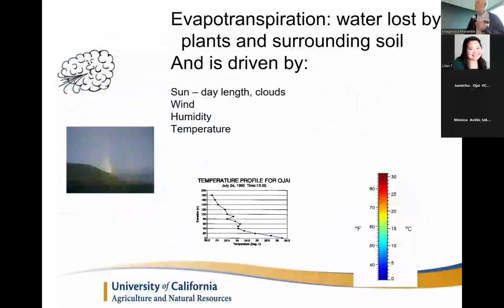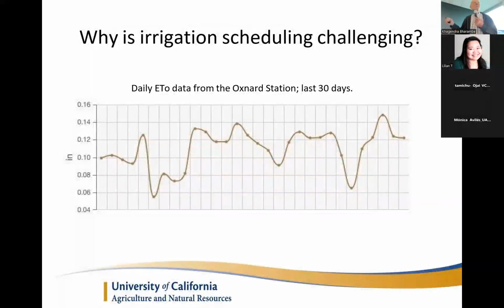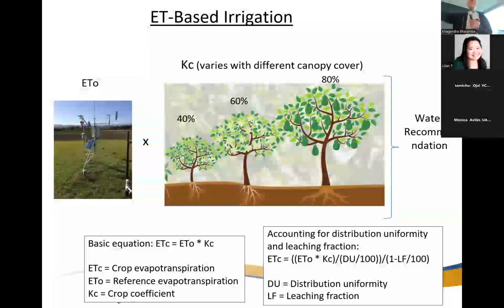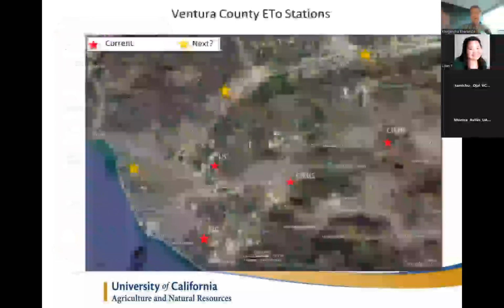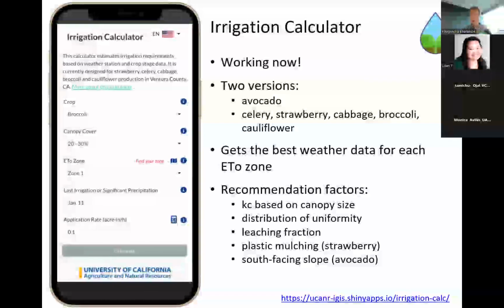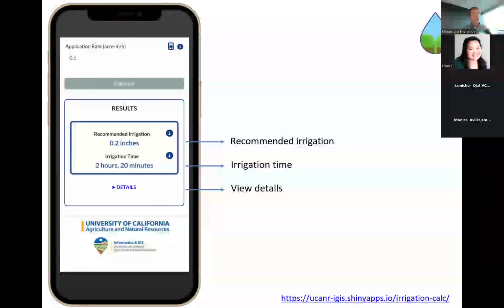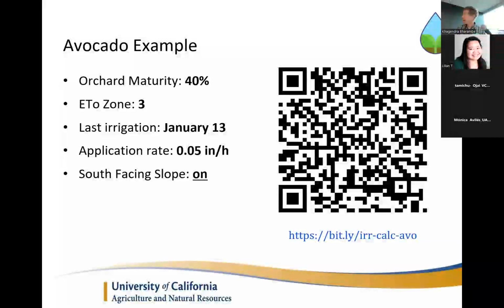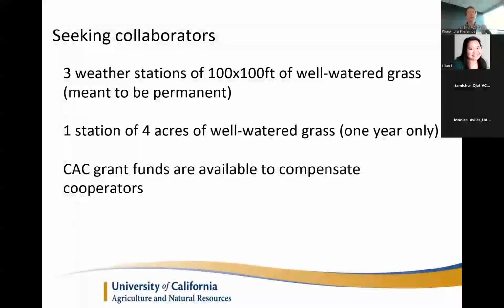UC ANR Climate & Agriculture 2026 - Ventura County Irrigation Calculator & Weather Station Use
Talk: Ventura County Irrigation Calculator & Weather Station Use
Presenters: Ben Faber, UCCE Ventura County & Andy Lyons, UC ANR IGIS Program

UC ANR Climate & Agriculture Workshop, January 20, 2026 | Camarillo, CA